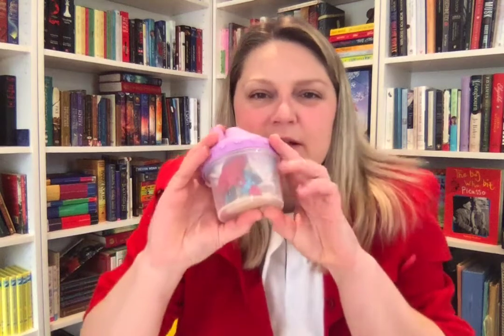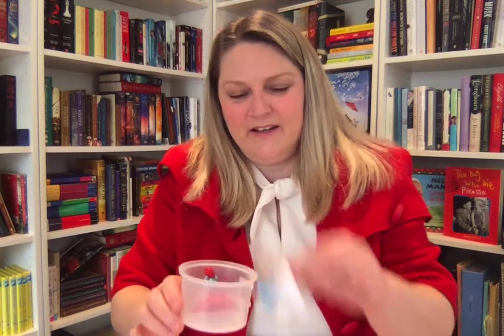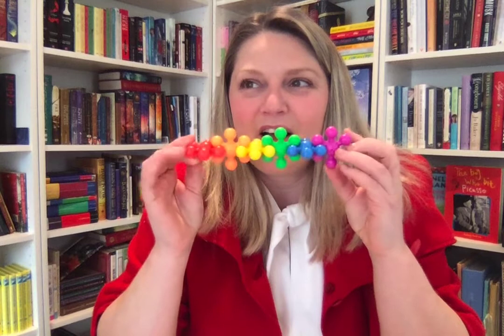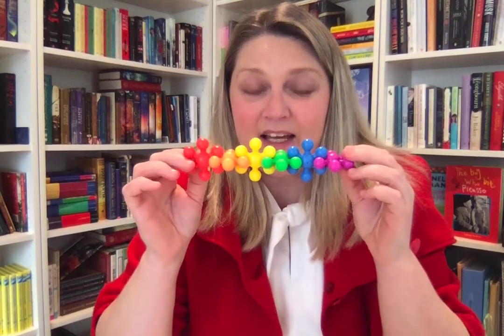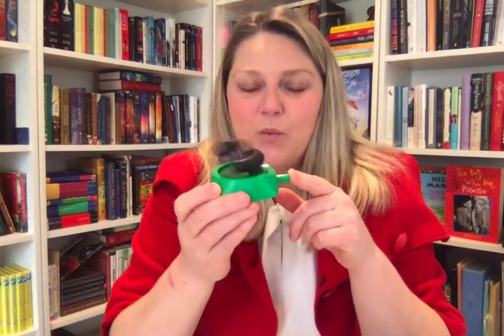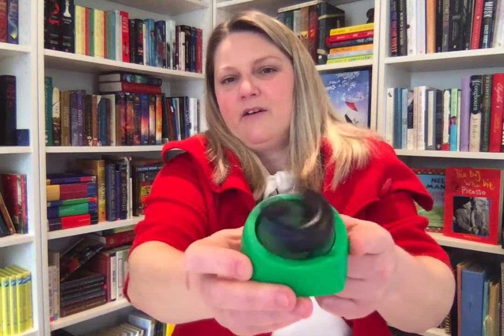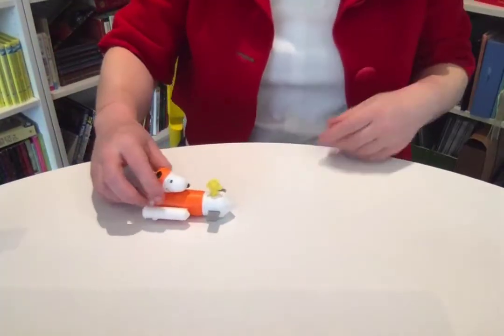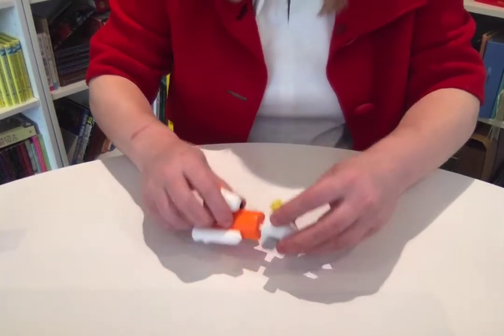Diagnostic Kindergarten Class: Oral Language Target Words with Toys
Work on eliciting oral language target words at home, with toys: in/out, up/down, open/close, stop/go, yes/no, as well as counting to 20 and colour words.